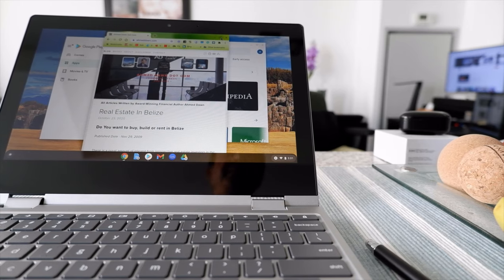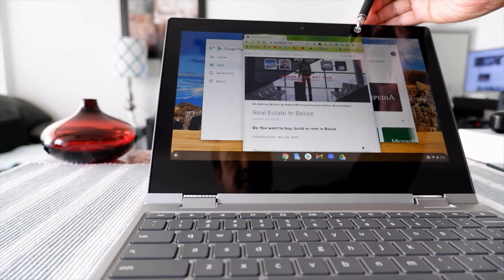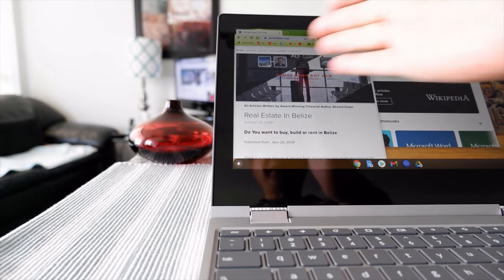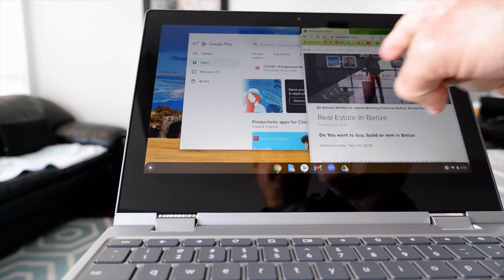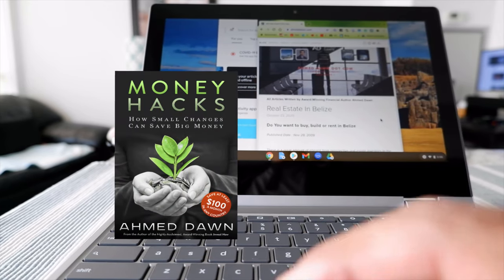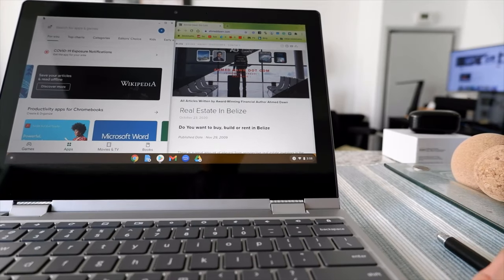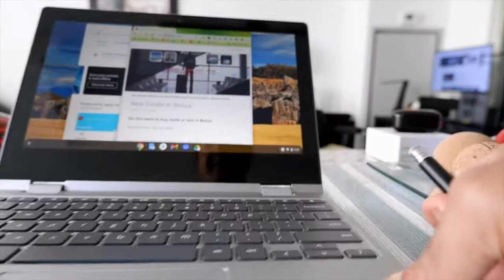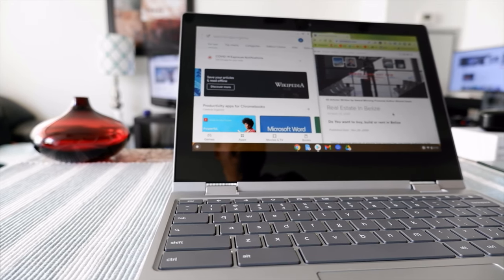How To Use Split-Screen on Your Chromebook | 3 Ways to Multitask with Split Screens on Chromebooks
How to View Apps and Tabs Side-by-Side on Chromebook | How to Split Chromebook Screen with Keyboard

Chromebooks can show 2 apps, 1 browser & one app, or any 2 applications on a split screen to multitask..

In order for Chromebook to show split-screen, you can use 3 different methods. These are easy and simple ways to split Chromebook screen.

In this video, I will walk you through all the steps you need to follow to make your Chromebook show split-screen.

I will be showing you 4 different aspects of working offline on Chromebook.

These are:
- Use the resize or maximize button or box on the top right
- Drag and slide applications to split screen
- Use Alt and bracket keys on keyboard split screen

Chapters:
0:00 Intro
0:12 Why use Chromebook offline
1:00 How to use Gmail offline
5:25 How to use Google Docs/Sheets/Slides offline
11:45 How to use or view Web Pages Offline
14:30 How to use Offline Apps